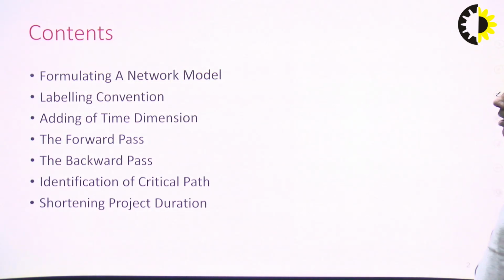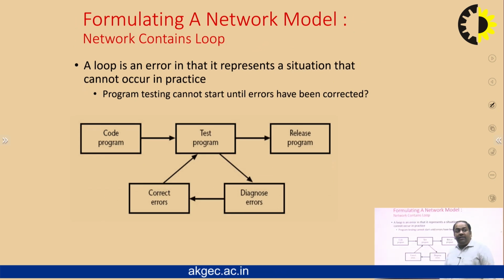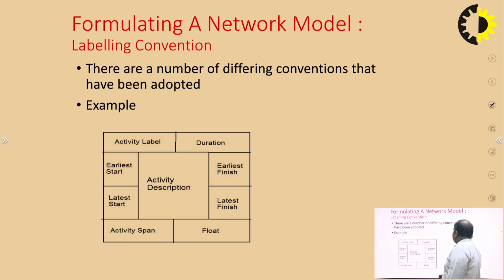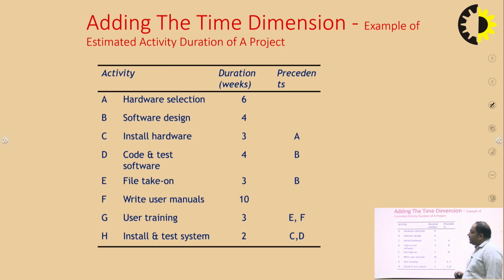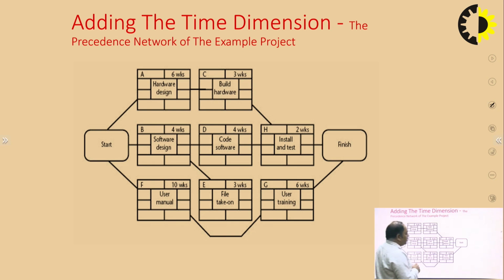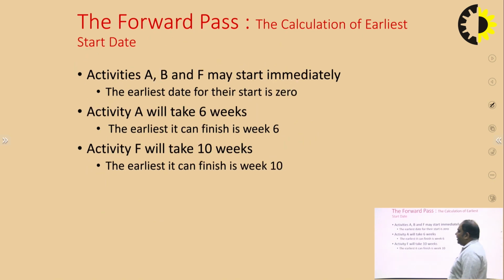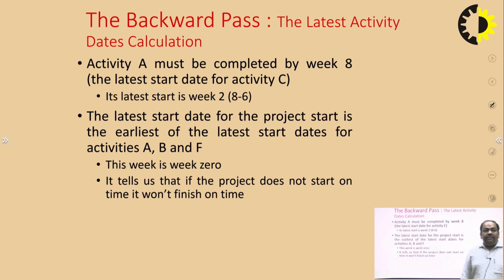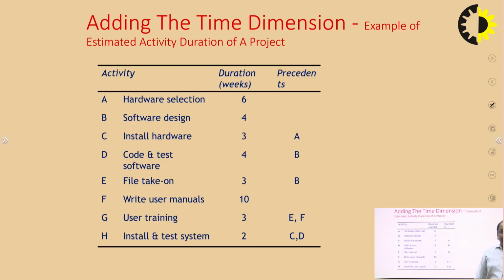NETWORK MODEL FOR TIME ESTIMATION || SOFTWARE PROJECT MANAGEMENT || LECTURE 03 BY MR MUKULIT GOEL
Through this lecture, students will understand the concept of time estimation.